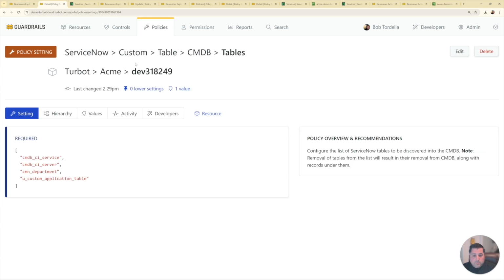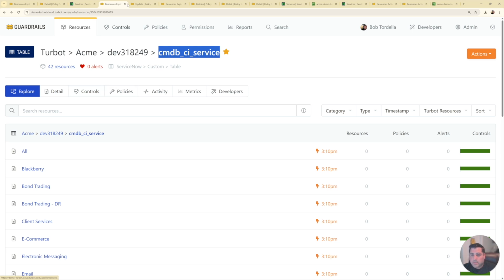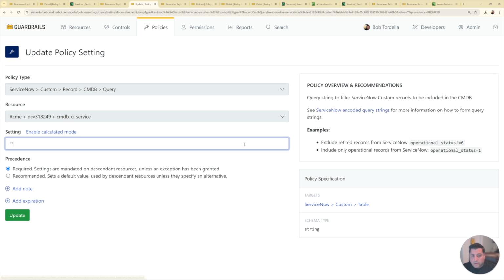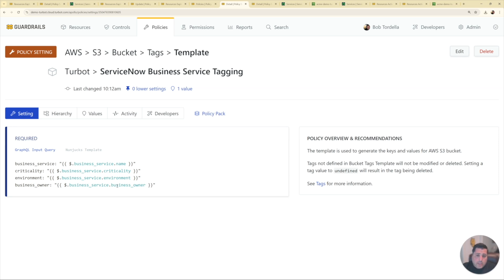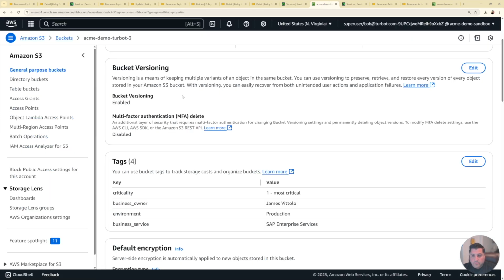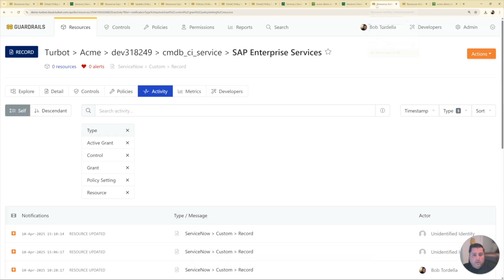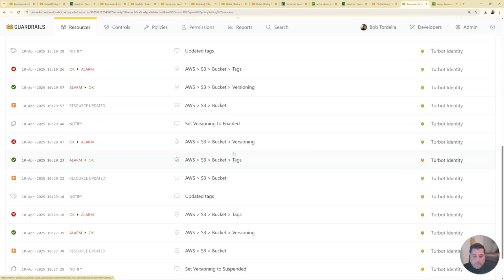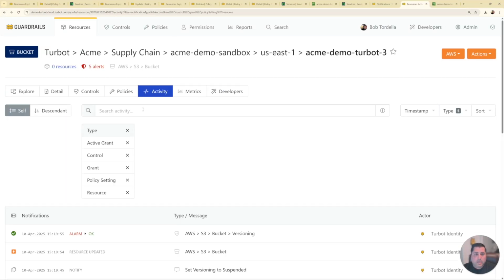Use any ServiceNow table to provide context for cloud governance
Sync your data from ServiceNow into Guardrails to enhance cloud security and FinOps controls